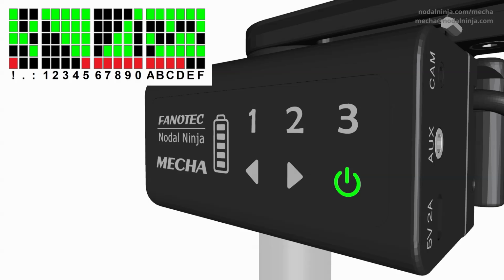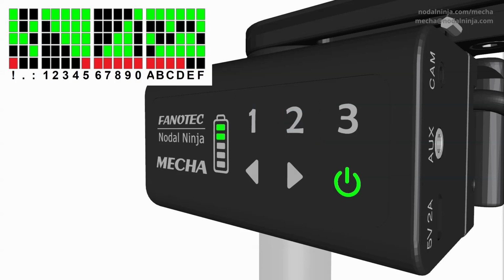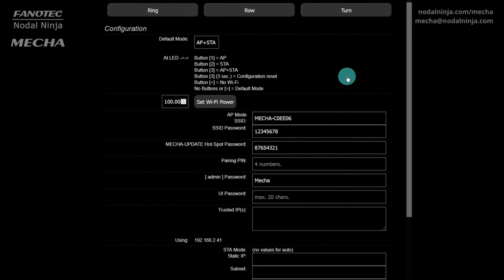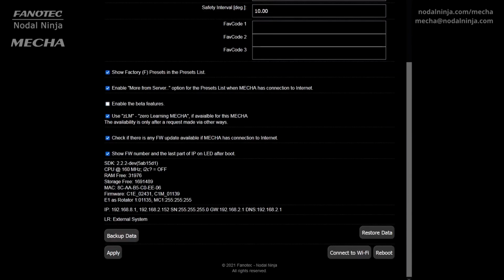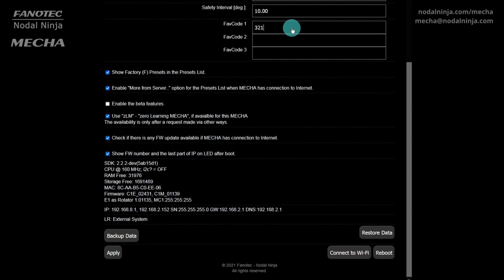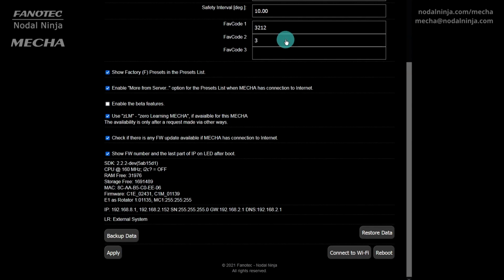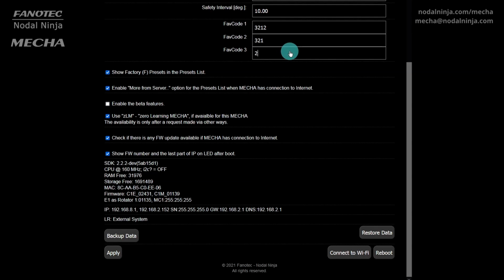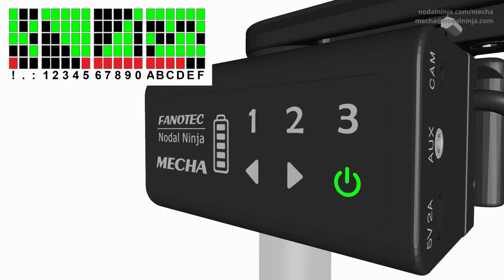Favorite Codes – MECHA C1 Controller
In today's video, we will show you how to set a MECHA code as a favorite and how to use it.

00:06 Code 3212 – Firmware Version
An example code is 3212, which displays the firmware version on the LEDs under the battery symbol. After entering the code, MECHA displays it on the LEDs, allowing you to check if the code is correct. Then you can press either the left arrow button to confirm or the power button to cancel.

00:32 Set a Code as a Favorite
To simplify the process of entering a code, the code can be set as a favorite. To do that, access the Configuration page and scroll to the FavCode fields, then enter the code in the first field, for example. After saving the new settings, you will simply long-press the button on the controller instead of entering the code.

We are using a MECHA C1 Controller, so we can set up to three favorite codes. MECHA C2 users can set only two favorite codes.

Let's assign the code 321 to button 2. This code displays the last part of the IP address on the LEDs under the battery symbol, starting with a dot.
We will enter the code 232 in the FavCode 3 field, assigning this code to button 3. It will disable or enable all the MECHA LEDs, which could be useful during night photography.
Save the new settings using the [Apply] button.

01:46 FavCode 1, 2, and 3 in Action
Let's now find the firmware version using FavCode 1 by long-pressing button 1. It is 02431.

We will find the last part of the IP address using FavCode 2 by long-pressing button 2. It is ".152".
If “AAA” is displayed instead, MECHA is in AP Mode, and the IP address is 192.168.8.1.
If three exclamation marks are displayed, it means the Wi-Fi is off.
If either “.0” or “0.0.0.0” is displayed, MECHA is not in AP Mode, nor does it have an IP assigned. In this case, you can enable AP Mode by pressing button 1 for three seconds when the LEDs flash like a splitting light, immediately after powering on MECHA.
Then the User Interface can be accessed at 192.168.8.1

By long-pressing 3, all the LEDs are disabled, including the LED under the power button. The LEDs will light up, however, if buttons are pressed for entering a code, to show the result of a code, or for a battery check.
By long-pressing 3 again, the LEDs are enabled. So, FavCode 3 toggles between the disabled and enabled states.

Please note that preset codes, such as 131, can also be set as favorite codes, but the rotation will be to the right and cannot be changed.